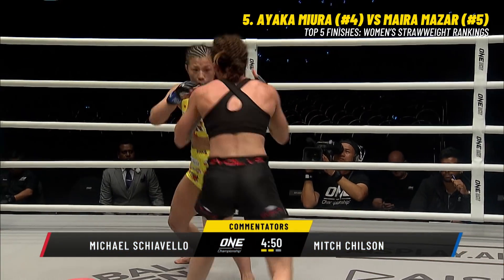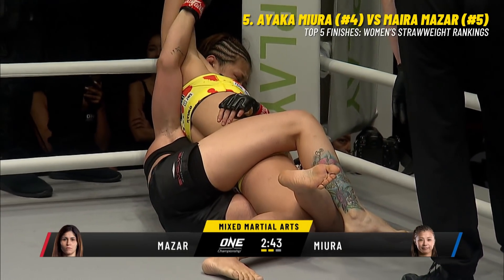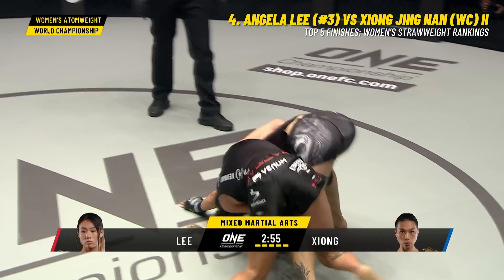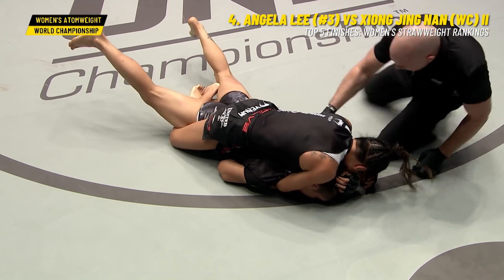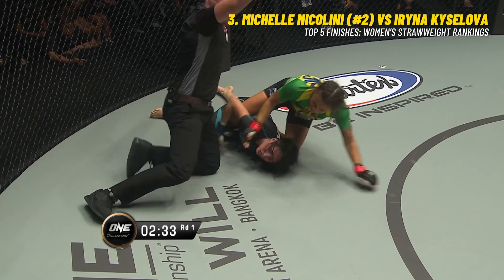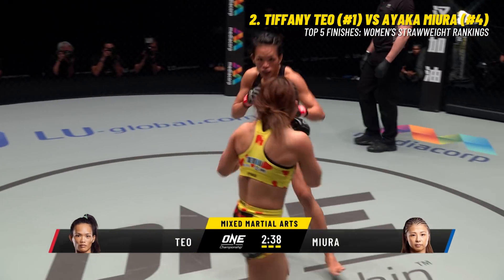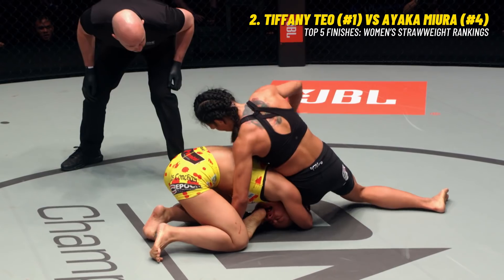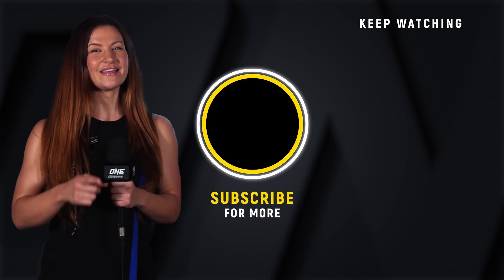Top 5 Finishes | ONE Championship Women’s Strawweight Rankings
Let’s take a look back at the top five finishes from the women’s strawweights in ONE Championship’s official rankings, including World Champion Xiong Jing Nan’s ferocious TKO win over Angela Lee, Tiffany Teo’s scintillating third-round finish of Ayaka Miura, and more!

0:00 Intro
0:11 Ayaka Miura vs. Maira Mazar
3:37 Angela Lee vs. Xiong Jing Nan 2
8:41 Michelle Nicolini vs. Iryna Kyselova
11:33 Tiffany Teo vs. Ayaka Miura
16:48 Xiong Jing Nan vs. Angela Lee